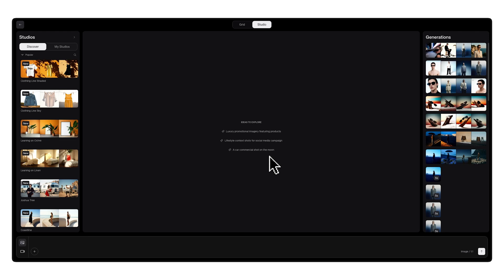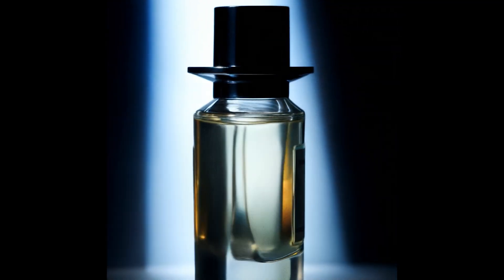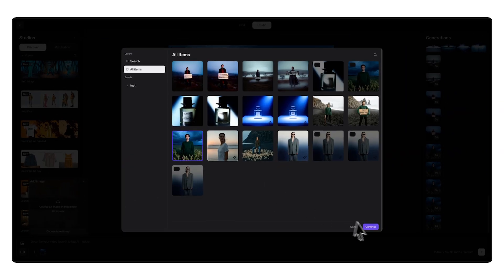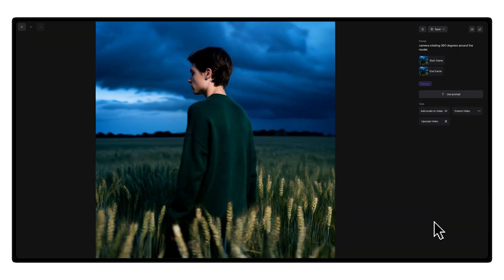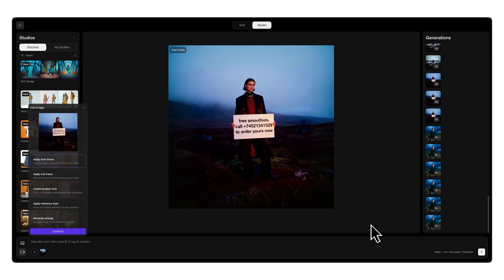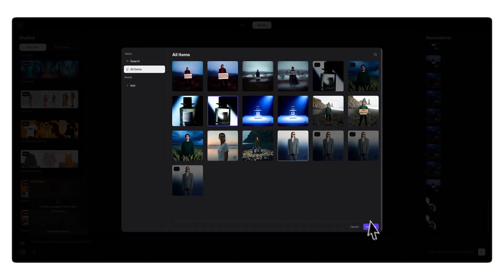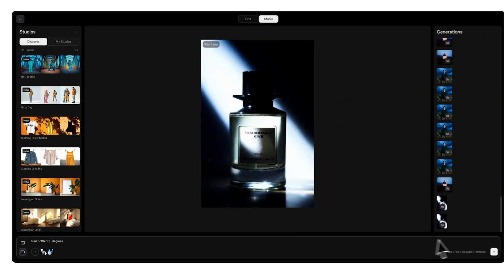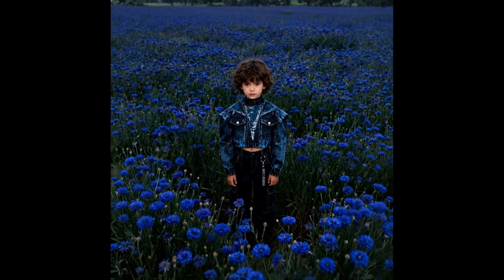Kive Tutorial – Start & End Frame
Need smooth, cinematic product videos without a studio setup?
Create stunning AI-generated videos with full control over your camera movement — using Start Frame + End Frame in Kive!

In this tutorial, you’ll learn how to create professional-looking product videos in under 3 minutes – using Kive’s Start Frame + End Frame feature. Perfect for 360° rotations, push-ins, zoom-outs, and smooth transitions — all with full control over where your video starts and ends.

Video Timestamps

00:00 What we’ll create
00:26 Set start frame
00:35 Set end frame
00:43 Rotating around your subject
01:04 Push-ins and pull-outs
01:32 Products with front and backside

Kive Video Generation makes high-end motion content accessible to everyone. Whether you’re a brand, creative, or marketer, create dynamic, professional product videos — without cameras, lights, or crew.
Just pick your Start and End frames and let AI do the rest.

Ada & the Kive Team